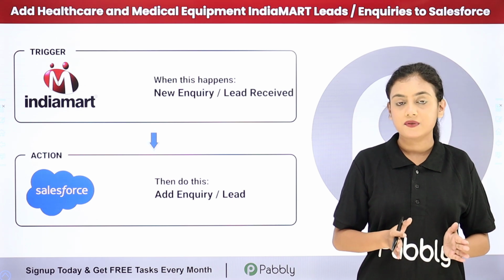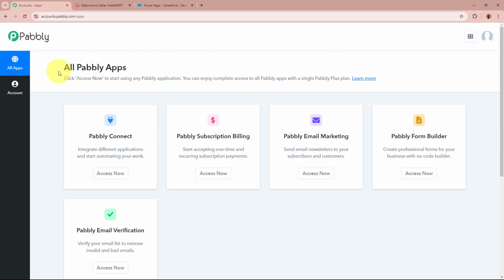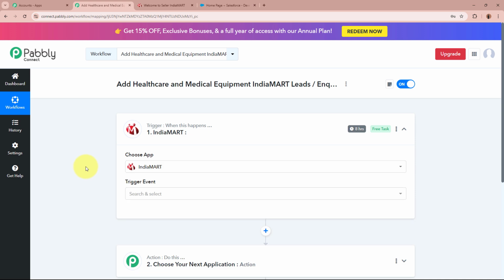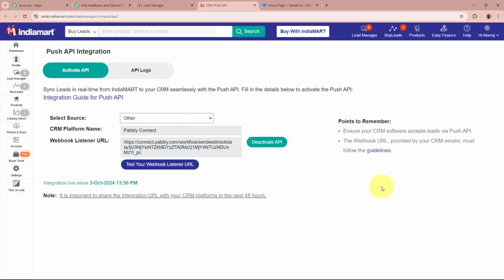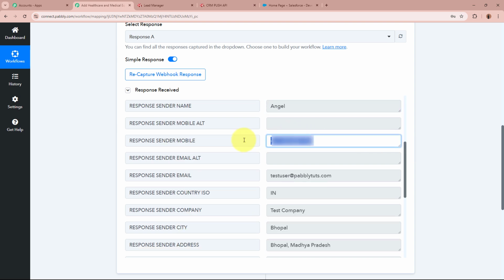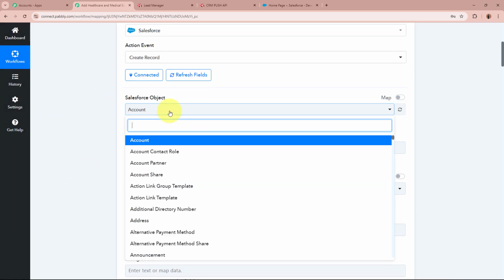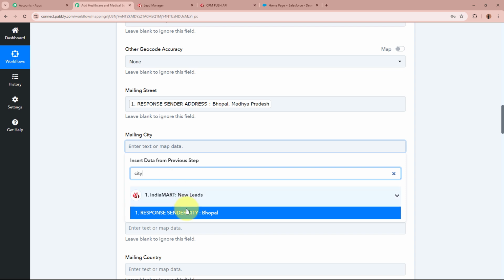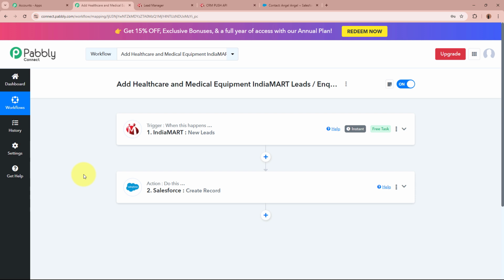Add Healthcare and Medical Equipment IndiaMART Leads / Enquiries to Salesforce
In this tutorial, we'll guide you through the process of automatically adding Healthcare and Medical Equipment leads from IndiaMART to Salesforce using Pabbly Connect.

IndiaMART is a leading B2B marketplace where businesses receive inquiries from potential buyers, while Salesforce is a powerful CRM platform designed to help businesses manage and track customer relationships. By integrating IndiaMART with Salesforce via Pabbly Connect, you can automate the process of adding leads or inquiries from IndiaMART directly into Salesforce, ensuring that all potential sales opportunities are captured and properly managed without the need for manual data entry.

Follow our step-by-step instructions to set up this integration, ensuring that your Healthcare and Medical Equipment leads from IndiaMART are automatically added to Salesforce in real-time, allowing for efficient lead management and improved sales processes.

Use Case:
I run a medical equipment business and get many leads/enquiries from IndiaMART every day. I used to spend a lot of time manually adding each lead/enquiry to Salesforce, which was frustrating and sometimes led to missed leads. After automating this, all the leads/enquiries now go directly into Salesforce, keeping everything organized and allowing me to focus on reaching out to potential customers. This automation helps me efficiently manage leads, ensuring I can respond quickly and effectively to potential clients.

Benefits of Pabbly Connect:

1. Automation: Save time, money, and resources by automating tasks.

2. Integration: Connect various web services to create efficient workflows.

3. Security: Enjoy industry-standard security for your data.

4. Scalability: Easily add new applications and services to your workflow.

5. Cost-effective: Choose from plans suitable for different business sizes, with no charges for internal tasks.